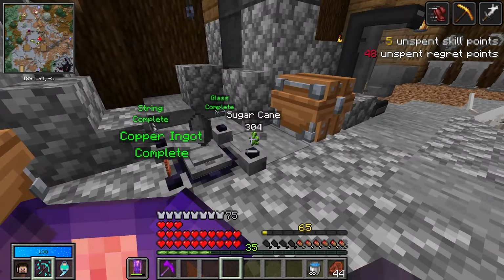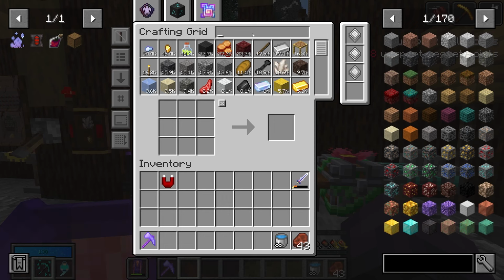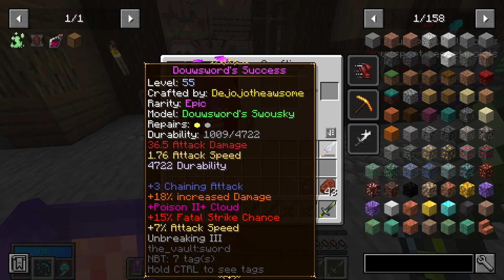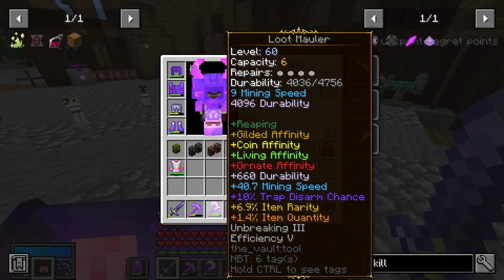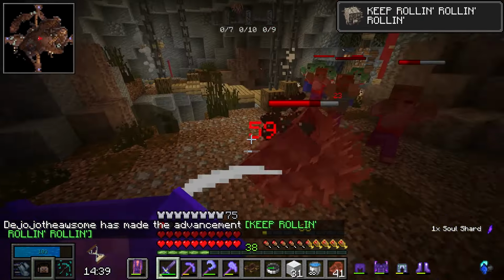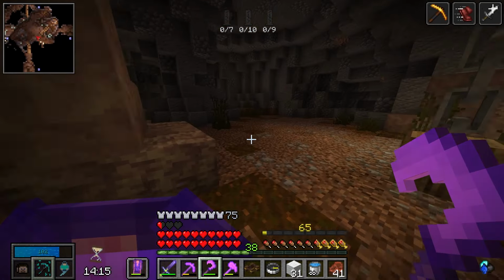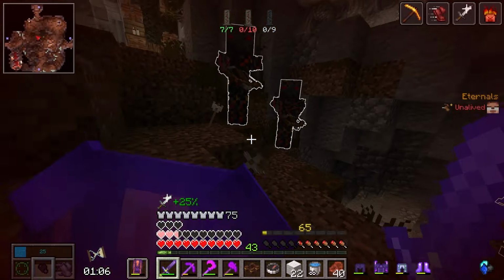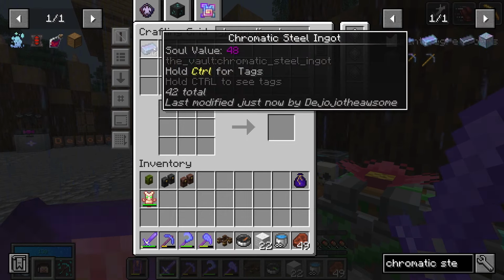Vault of Terror! - Vault Hunters 1.18 Minecraft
In Episode 79 Dejojotheawsome tries to run a relaxing, carbon focused vault, but instead is assailed by recepie changes, tier four mobs, and a terrifying new foe.

Vault Hunters 1.18 is a Minecraft Modpack created by Iskall85 and his amazing team of developers. In this modpack you use the vanilla features of Minecraft mixed with curated Mods to farm resources in order to fuel the creation of Vault Crystals. Your vault crystals open up vaults which you can loot and conquer on your path to defeat the Final Vault! The pack contains Create Mod, Mekanism, Thermal Expansion, Botania, and so much more!